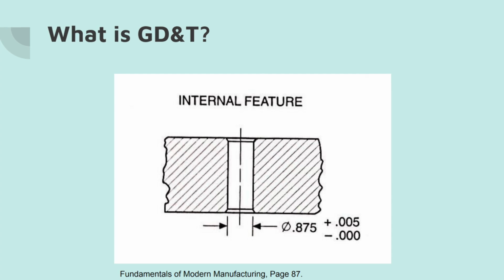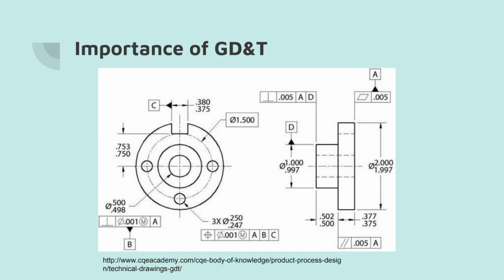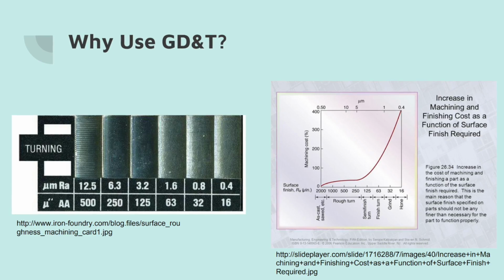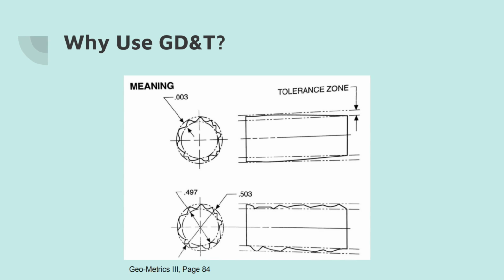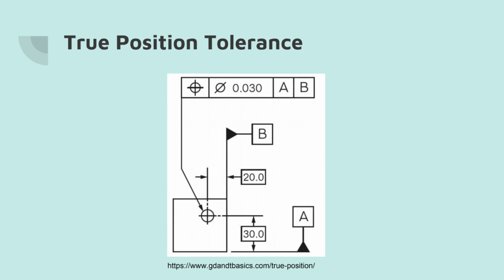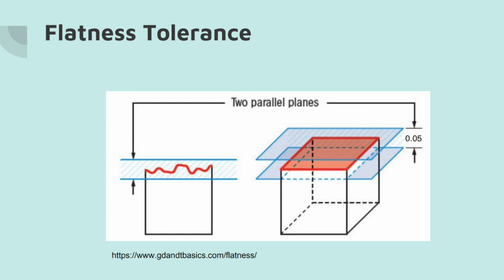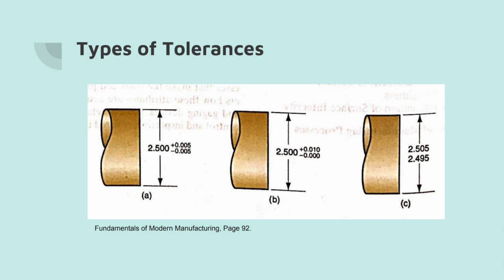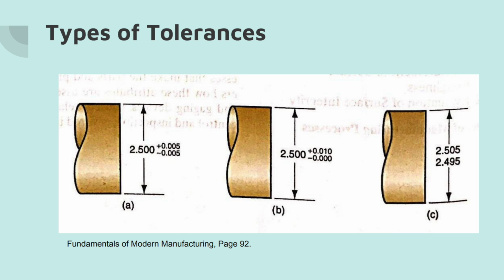ENGL314 Technical Description Presentation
This video is about Geometric Dimensions and Tolerances